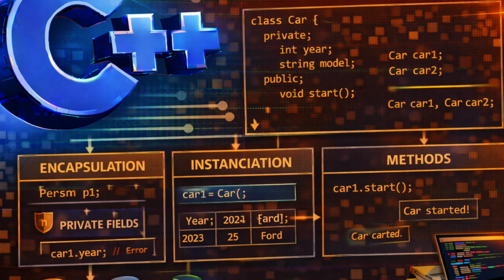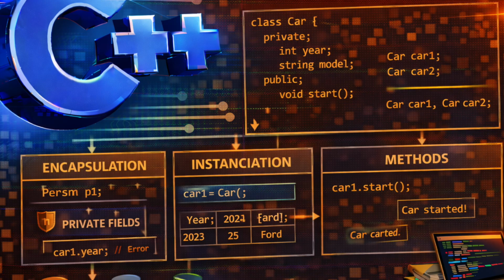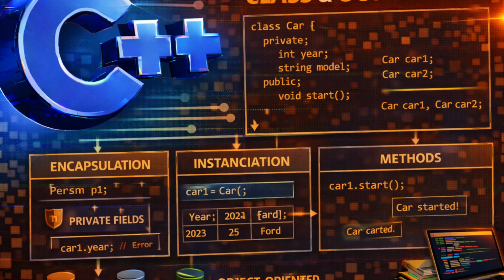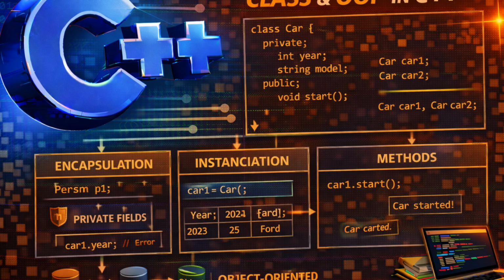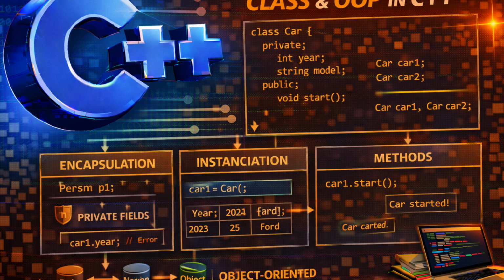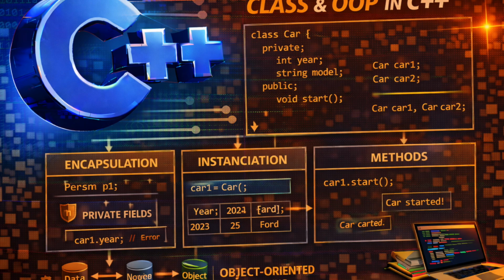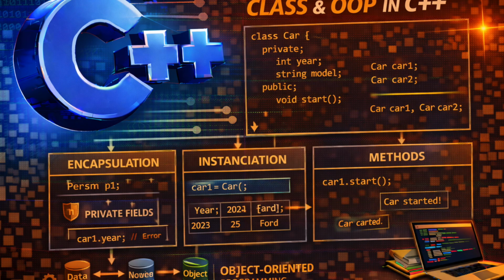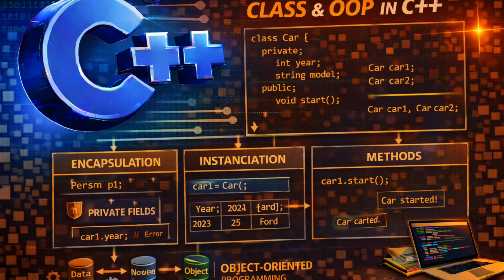Podcast - C++ classes, objects, and object oriented programming overview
- what is object-oriented design (OOD)?
- object data members and attributes
- encapsulation, inheritance, and polymorphism
- defining class and using class to solve practical, real-world and Kattis problems